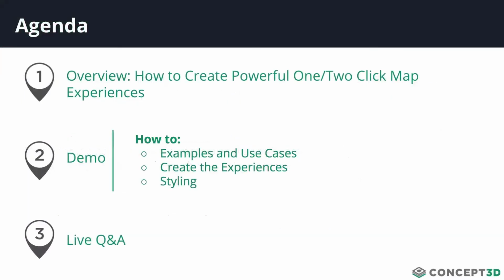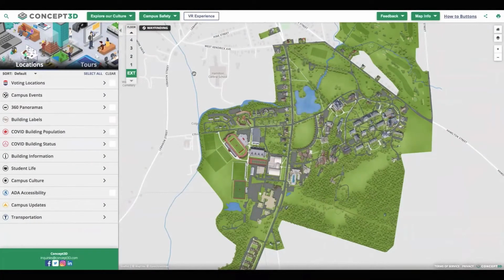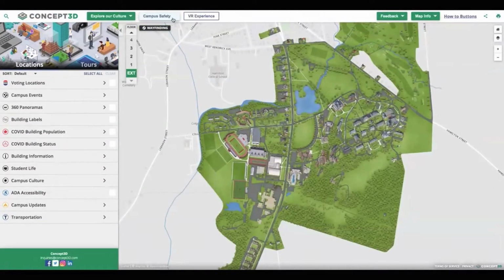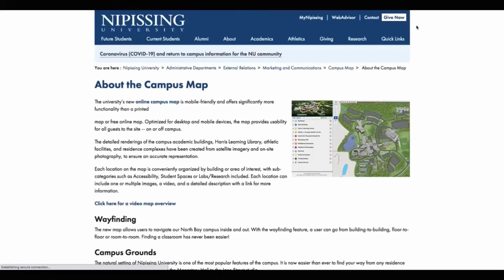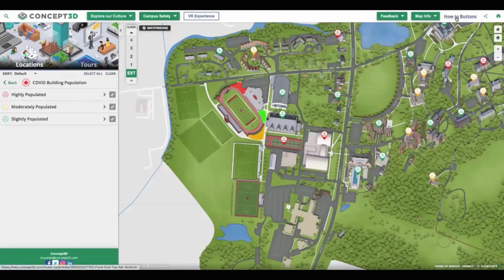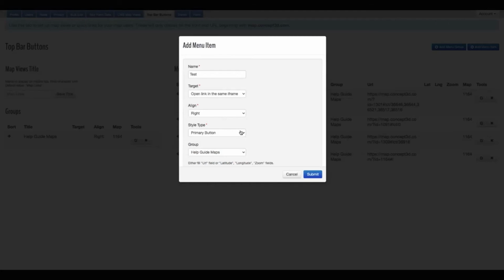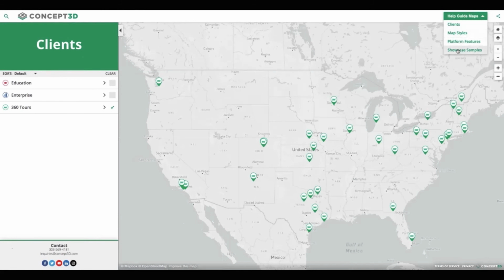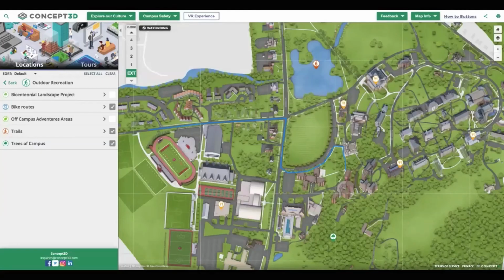Top Bar Buttons: Powerful, flexible information in just one click!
Top Bar buttons are a dynamic tool for your Interactive Map or 360º Tour. They can be used for external links as well as provide an array of Interactive Map, Map Tour, 360º Tour, and cross-product experiences. This webinar will cover how easy it is to give your users one-click access to the info you want or need them to see.